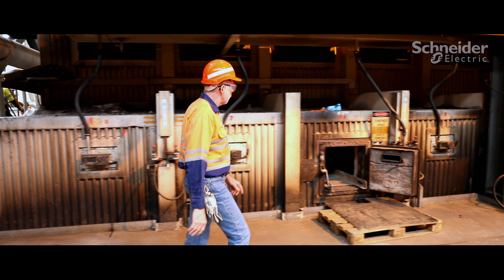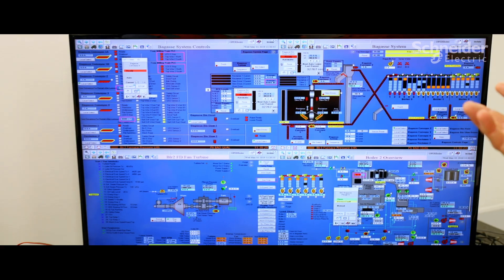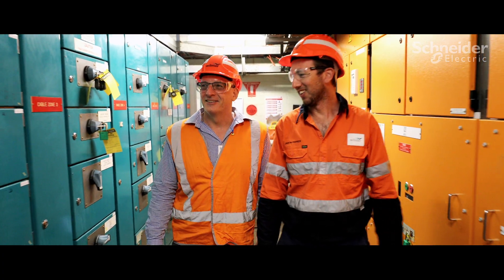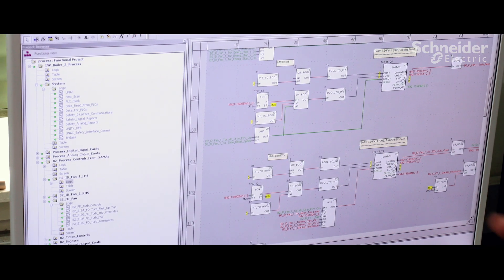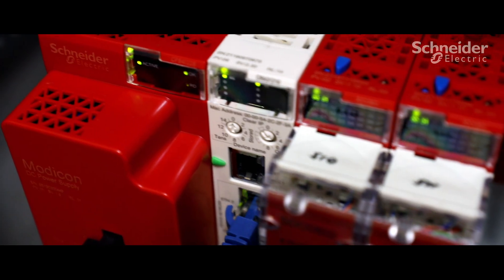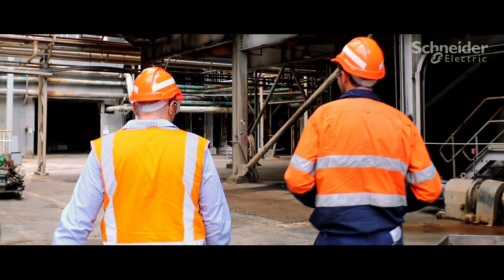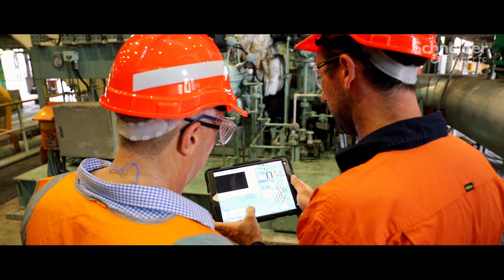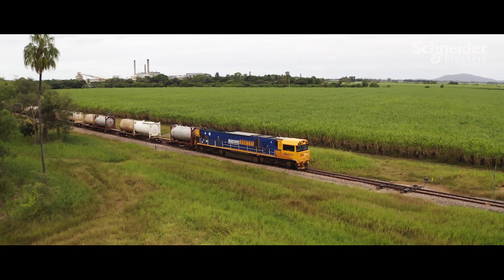Factory Automation with EcoStruxure Plant for Wilmar Sugar | Schneider Electric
Schneider Electric’s EcoStruxure Plant has enabled Wilmar Sugar Australia to increase factory automation and safety, driving better efficiencies through improved operational performances.

Simplifying Wilmar Sugar Australia’s control systems into one interface, Schneider Electric has enabled the sugar and energy producer to improve safety, efficiency and productivity with a solutions architecture that is easy to use. In particular, installation of the M580 Safety PLCs has allowed Wilmar to increase factory automation, driving better efficiencies through improved operational performances.